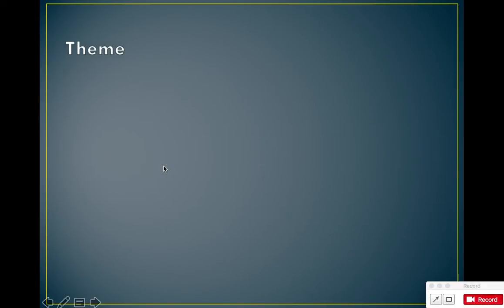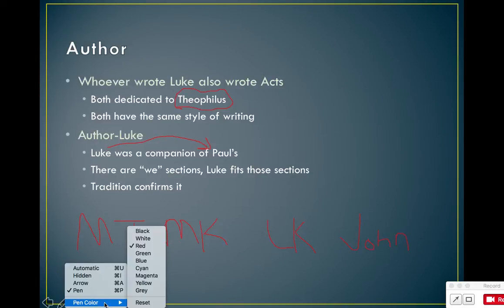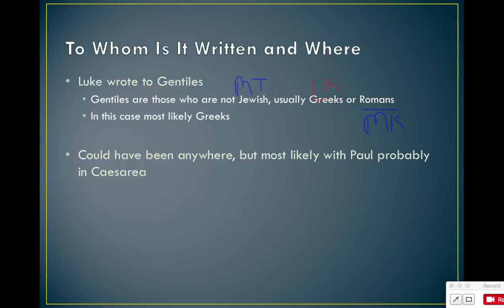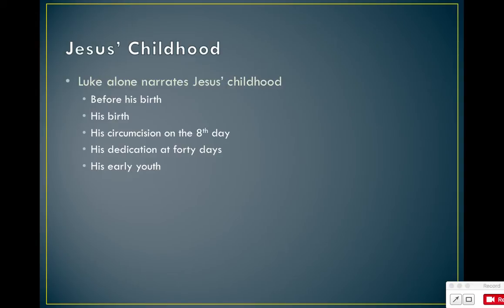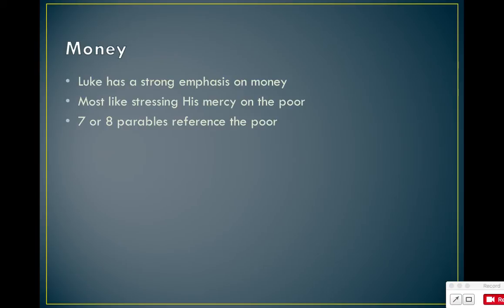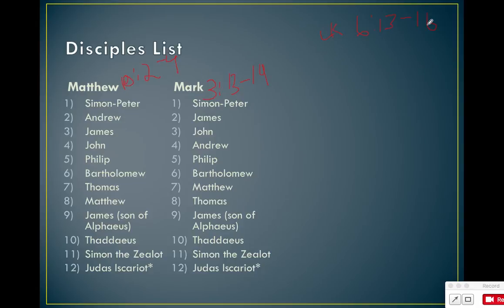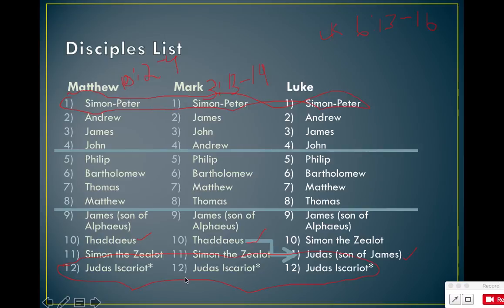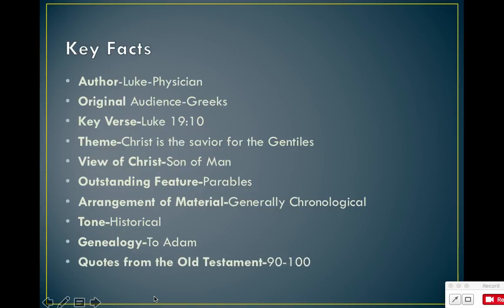07 Luke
This video is used in REL-212 at Catawba Valley Community College